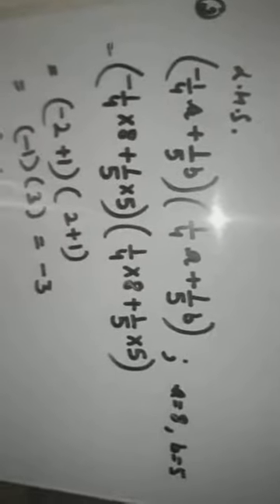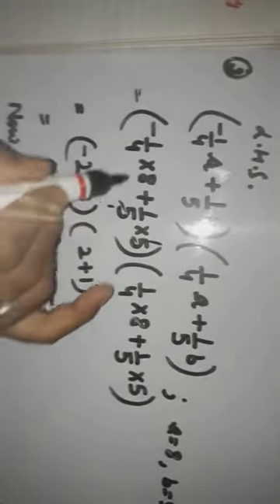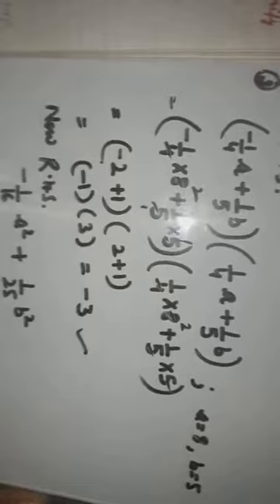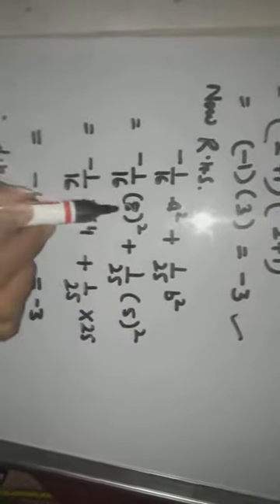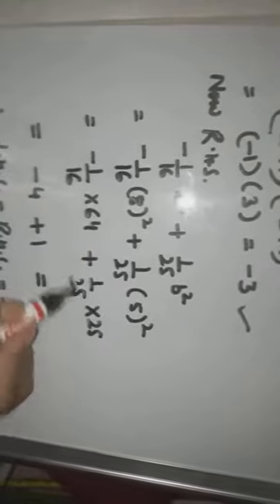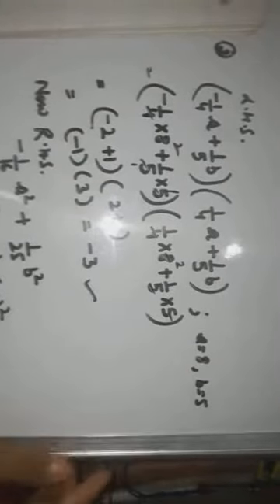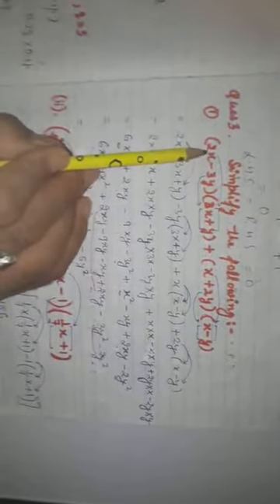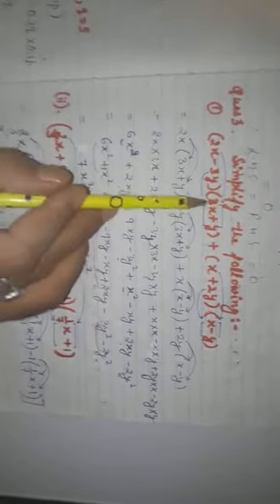Maths # Class-7th # w.s.-3 # ch-6 ( Algebraic expressions).